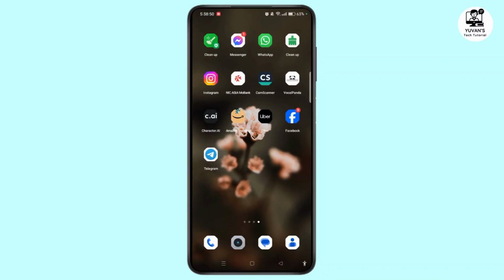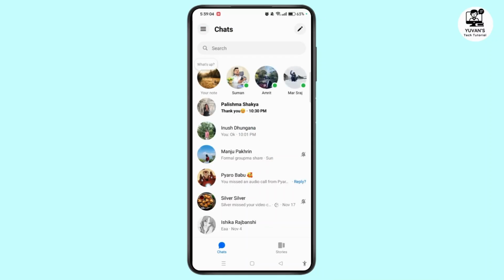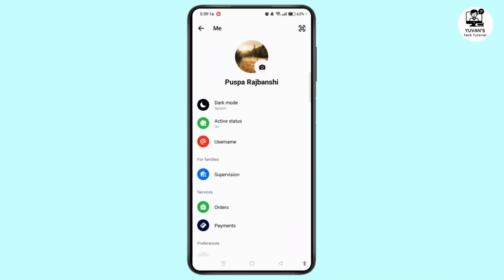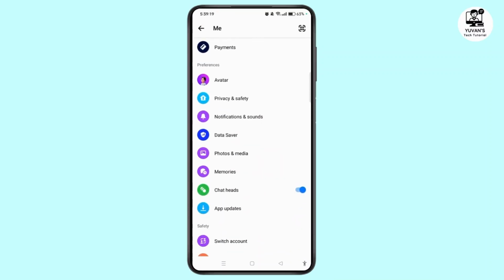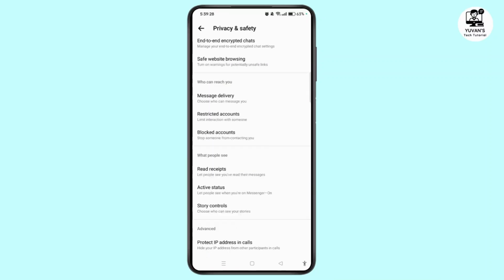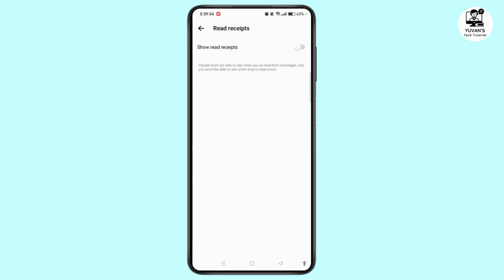How to Disable Read Receipts on Messenger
In this quick tutorial, learn how to easily disable read receipts on Messenger. This feature allows you to read messages without notifying the sender that you've seen them. Follow along with these simple steps and take control of your privacy in Messenger. Don’t miss out on future Messenger tips!

Chapters:
00:00:00 - Introduction
Welcome to the tutorial, where Rose will show you how to disable read receipts on Messenger.

00:00:05 - Open Messenger
Launch the Messenger app and log into your account.

00:00:10 - Access Settings
Tap the three-line icon at the top left, then the gear icon on the top right.

00:00:15 - Go to Privacy Settings
Under Preferences, select the Privacy and Safety option.

00:00:20 - Disable Read Receipts
Under “What People See,” find and turn off the “Read Receipts” switch.

00:00:30 - Confirmation
Once disabled, you won't see when others have read your messages either.

00:00:35 - Conclusion